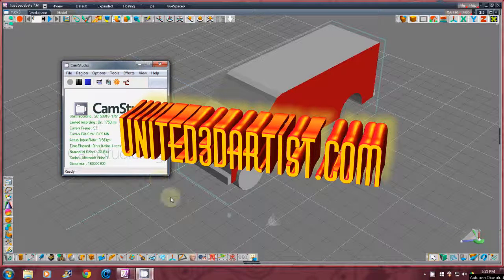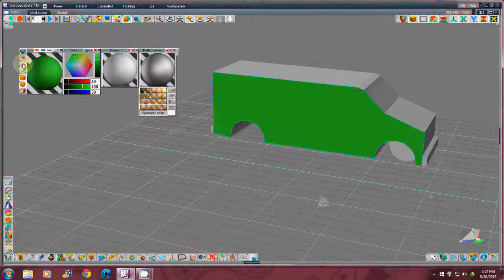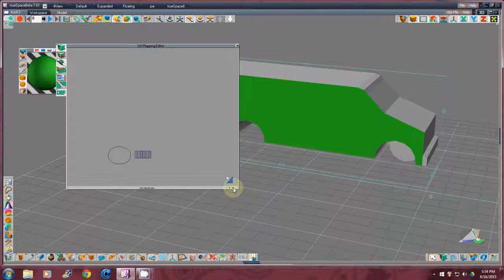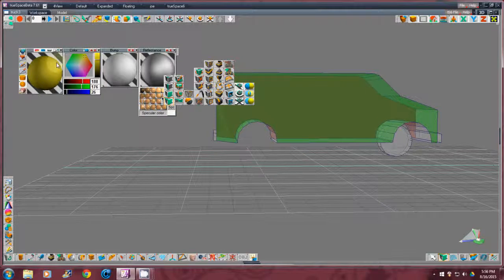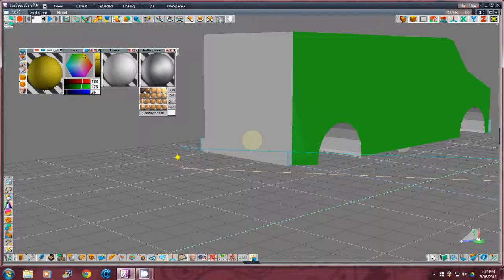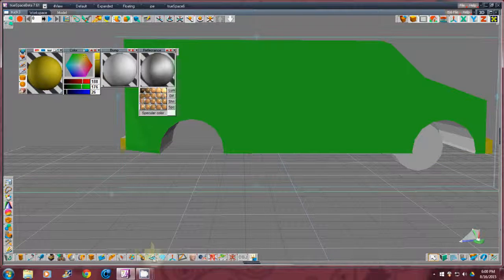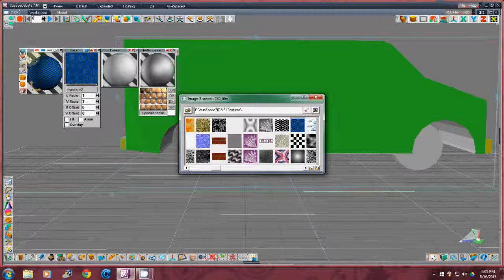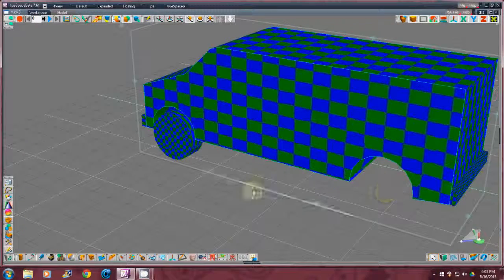Uv map van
Uv mapping the van in truespace 3d.